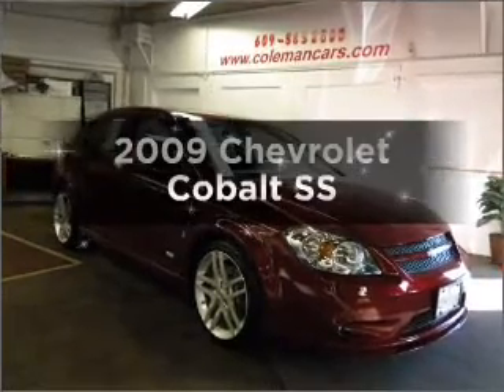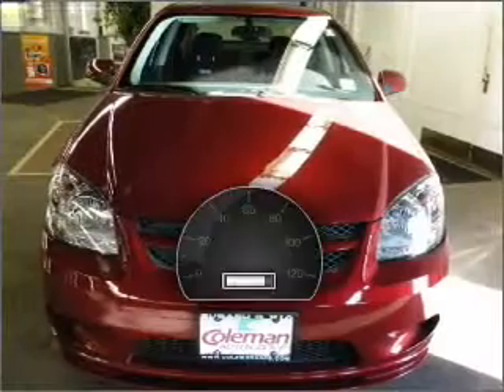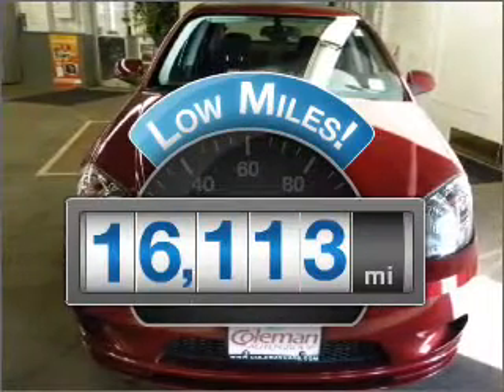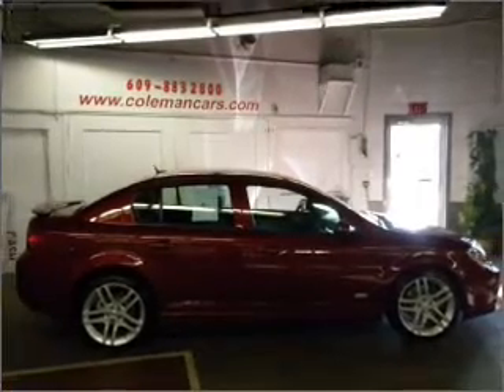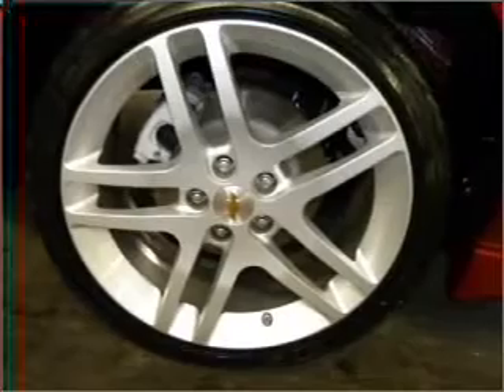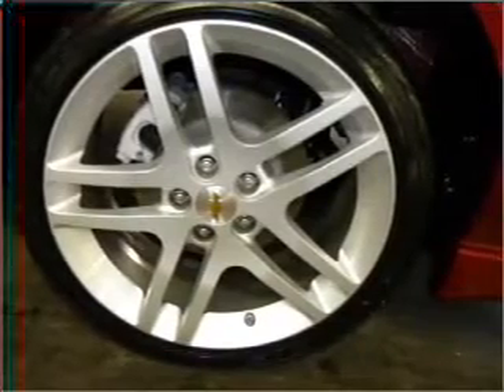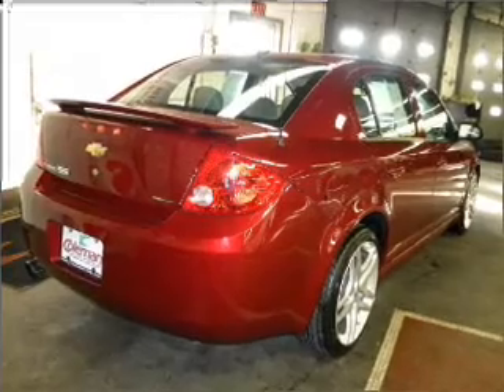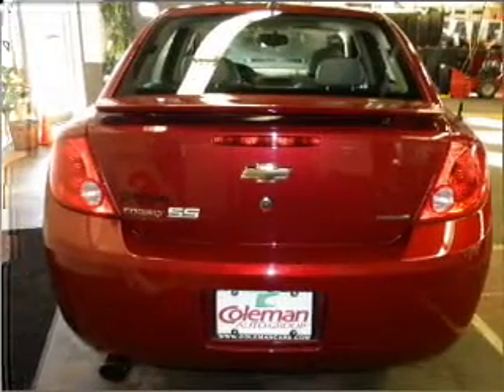2009 Chevrolet Cobalt - Ewing NJ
Year: 2009
Make: Chevrolet
Model: Cobalt
Trim: SS
Engine: 2.0 liter inline 4 cylinder 16 valve
Transmission: 5-Speed Manual
Color: Red Candy Metallic Tinted Clearcoat
Mileage: 16113
Address:
1721 North Olden Avenue